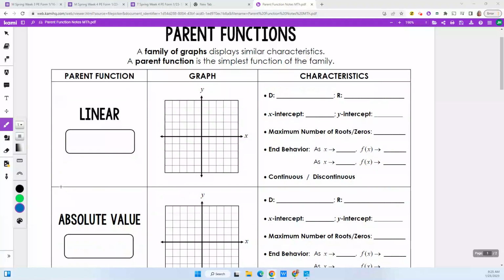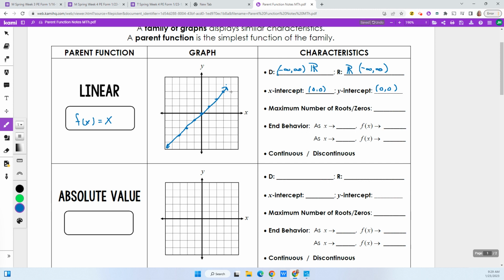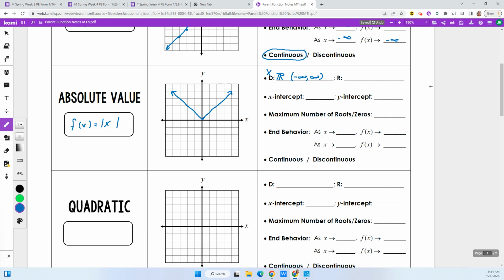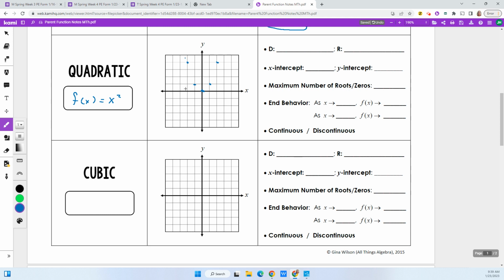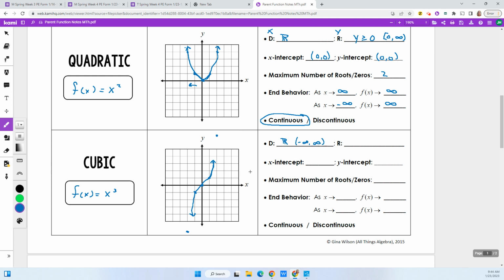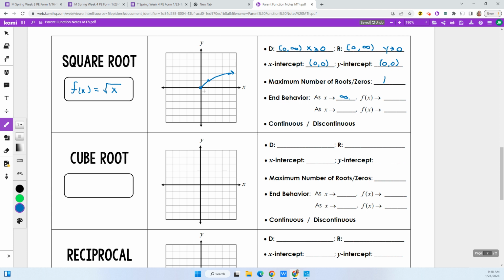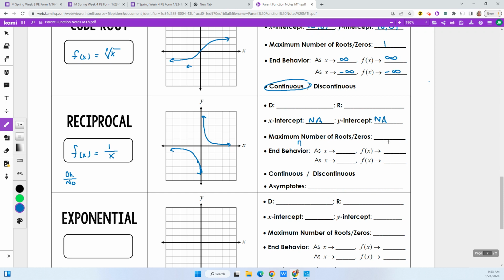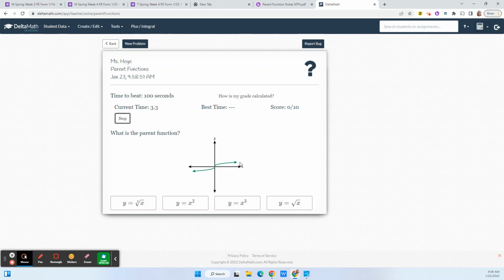A2 Parent Function Recording